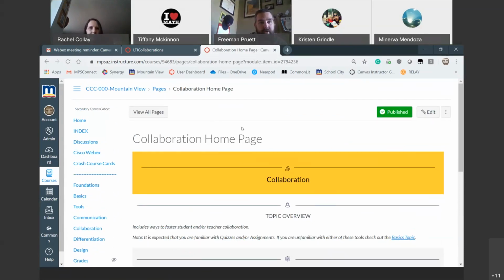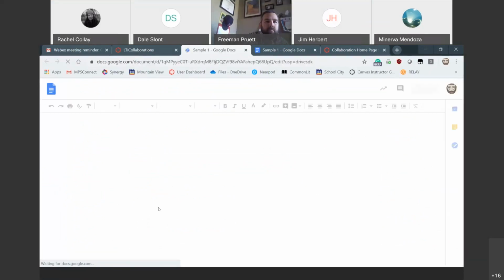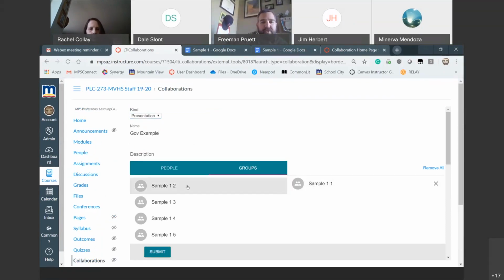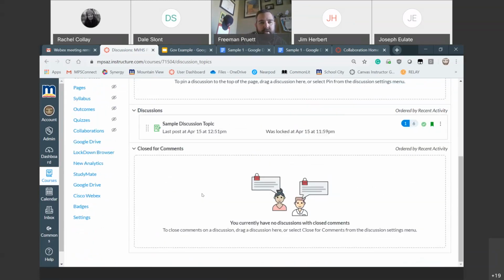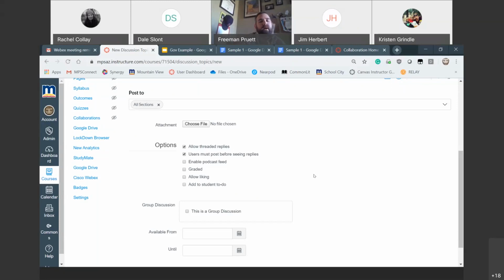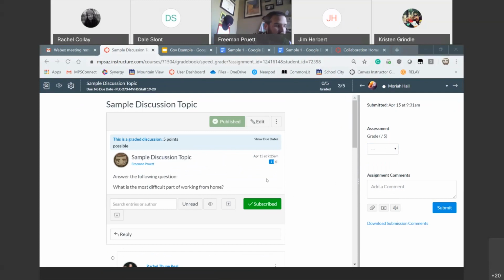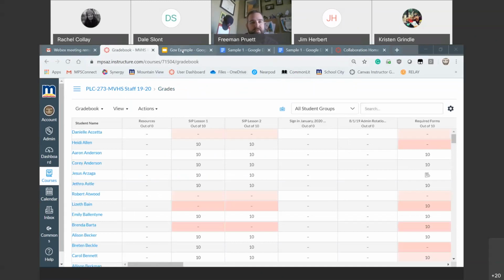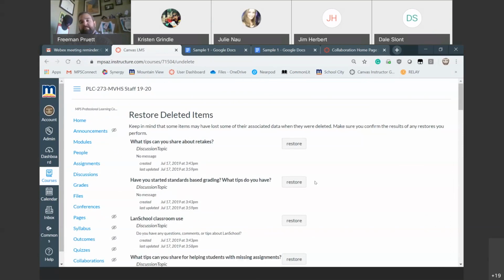Canvas Collaborations Part 2 Collaborations and Discussions 20200416